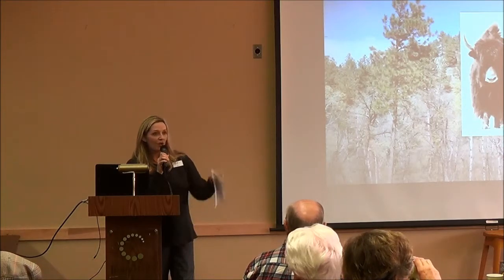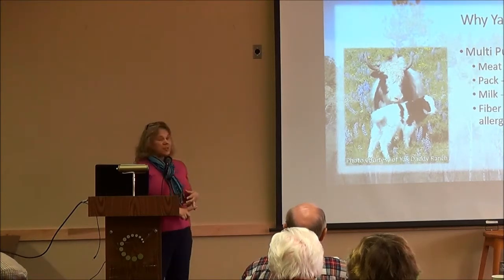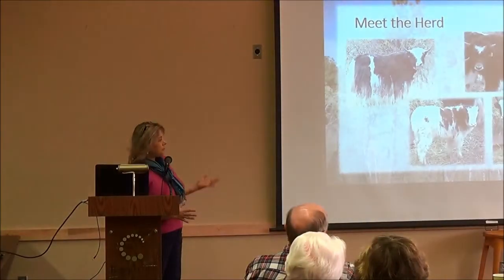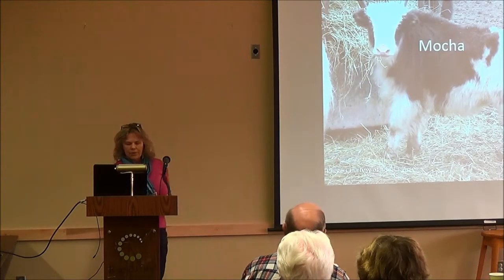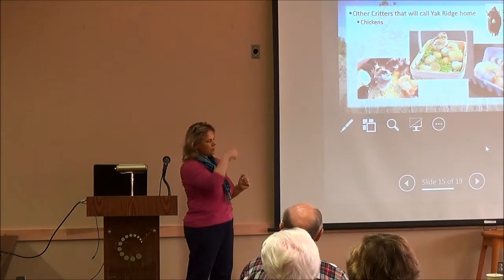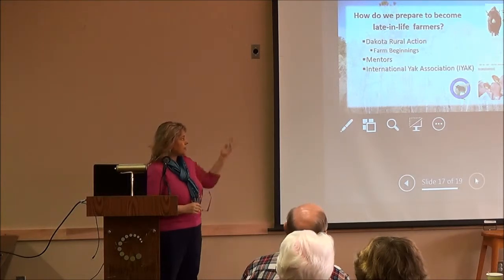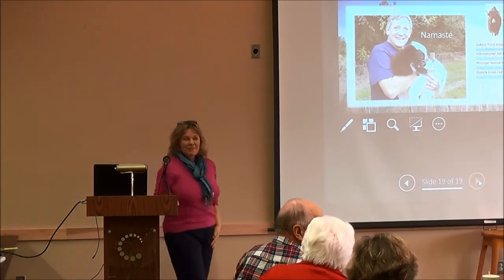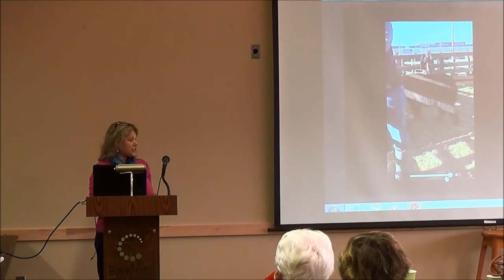RCPL Lunch and Learn Program: The View From Yak Ridge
Jim and Julie Smoragiewicz present their newest venture, Yak Ridge Cabins & Farmstead. The duo raise Himalayan yak for fiber, pack animals, milk (for soap & cheese), & meat.